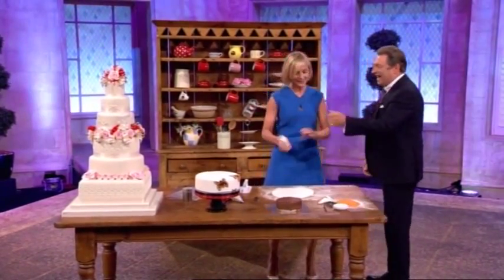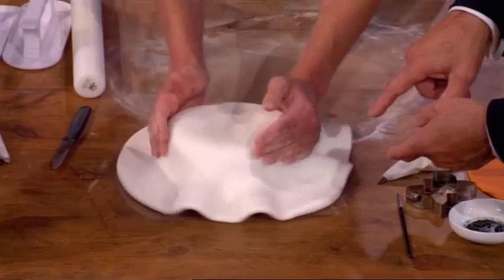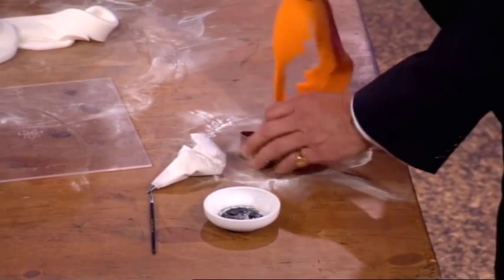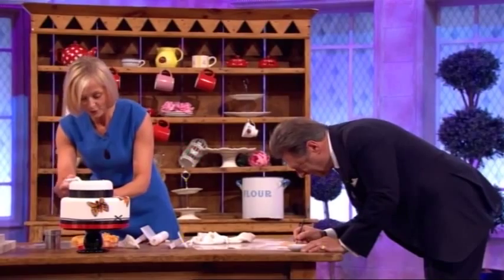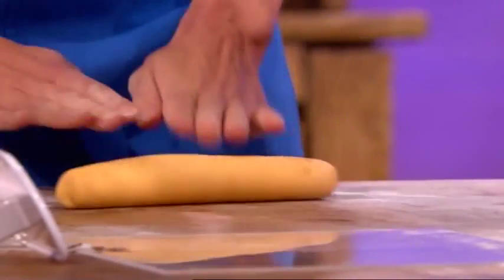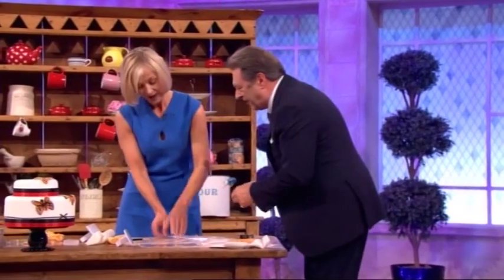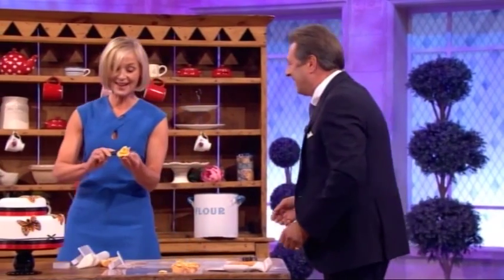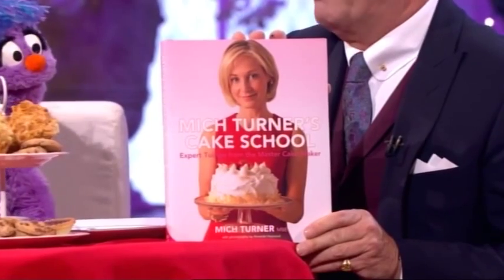Mich Turner on The Alan Titchmarsh Show